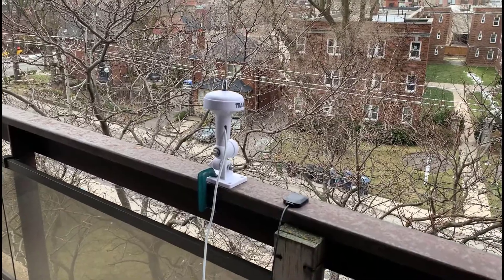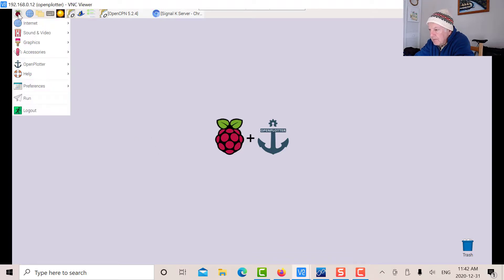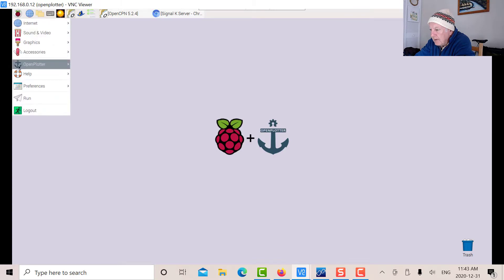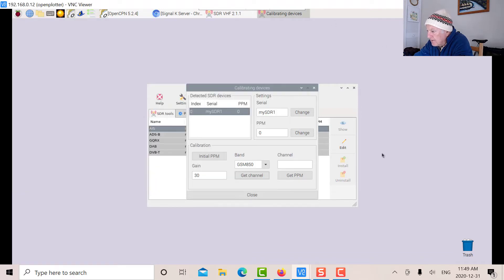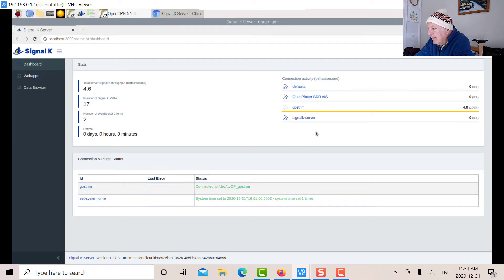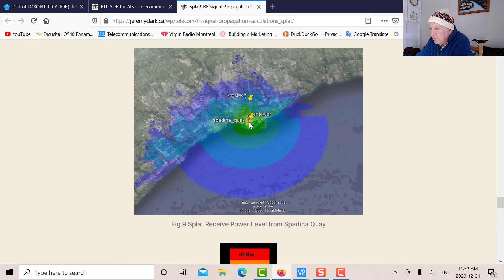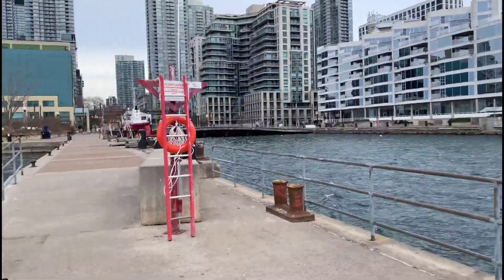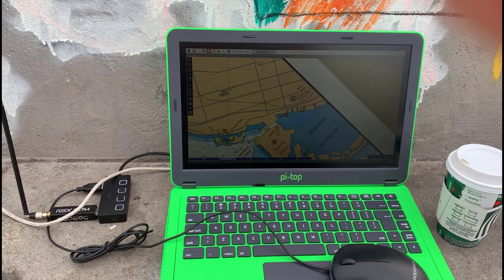OpenPlotter - AIS Connection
OpenPlotter is a Linux based Operating System that runs on the Raspberry Pi computer. The Raspberry Pi is extremely popular in the education field. It is well documented, compact and requires very little power. This makes it ideal to form the basis of an electronics navigation system for a small craft. In the previous video we looked at the connection of GPS and the display on OpenCPN. In this video we look at adding AIS to the OpenCPN display. AIS will be received using the RTL-SDR receiver.